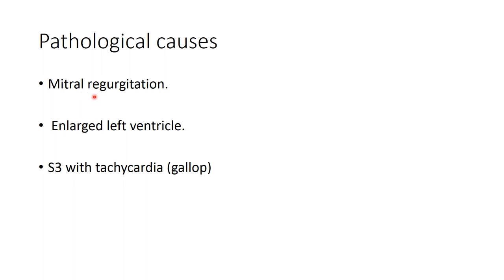S3 Third heart sound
This video gives a description of the third heart sound